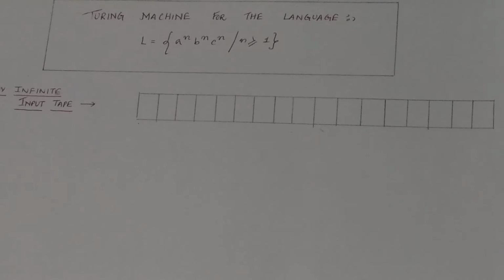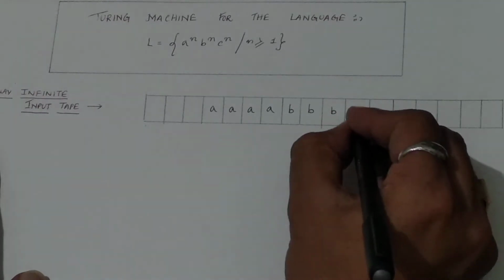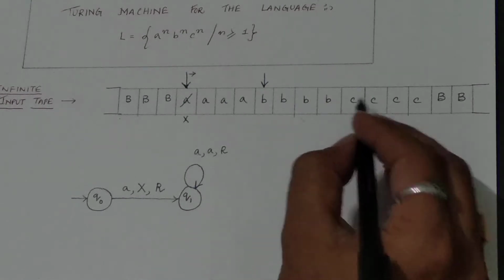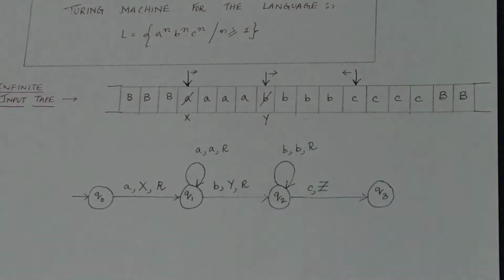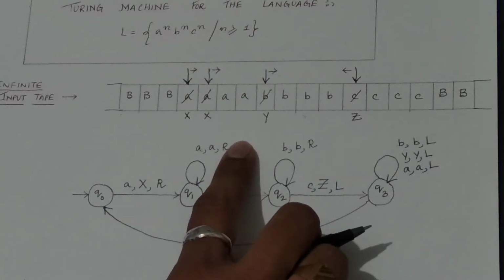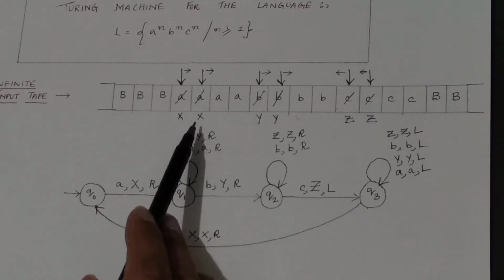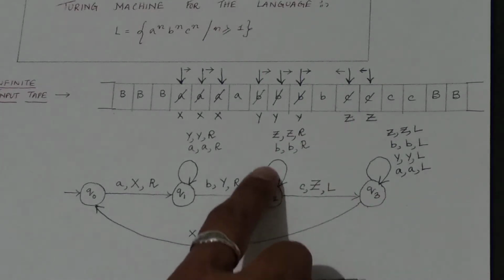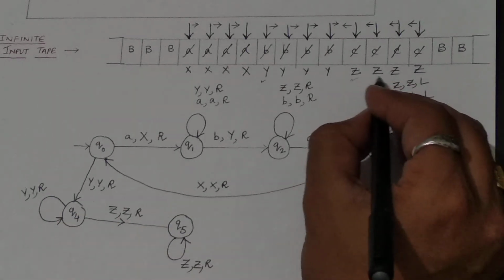(81) UNIT 5 : TURING MACHINE FOR THE LANGUAGE L = {a^n b^n c^n}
This video explains another example for the construction of Turing machine for the language L={a^n b^n c^n}